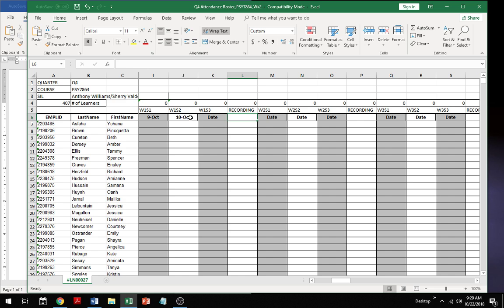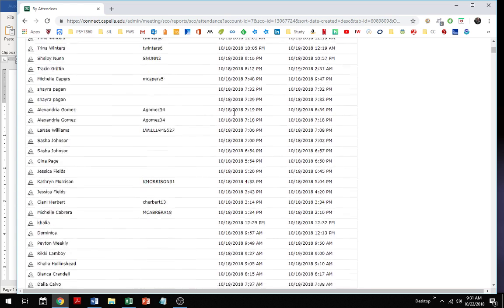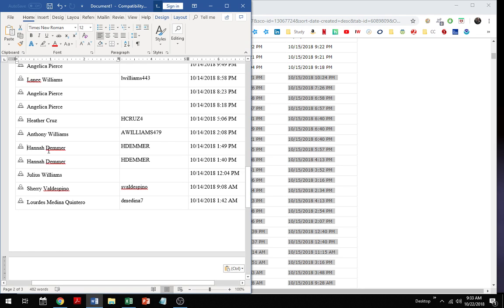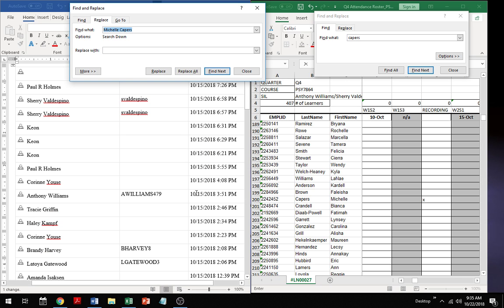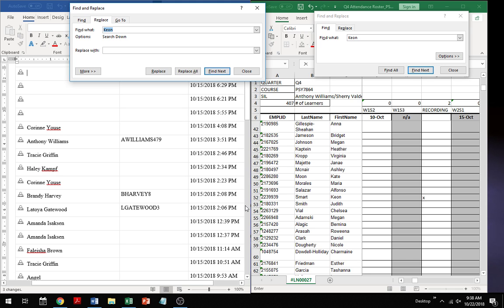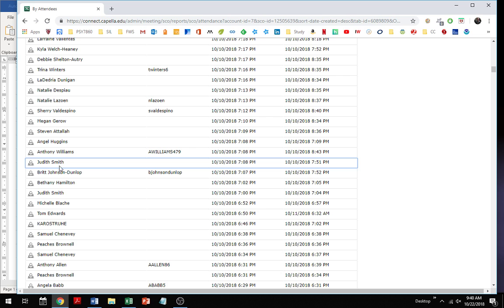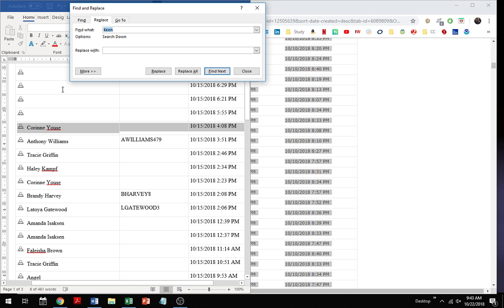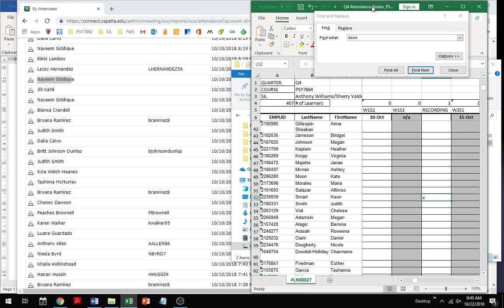SI Tutorial - Filling Out Bi Weekly SI Attendance Roster